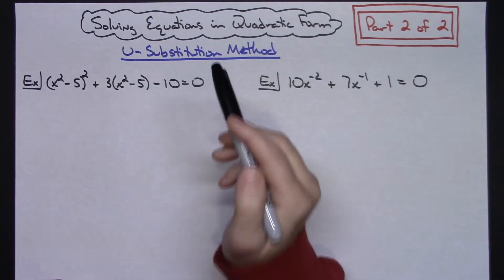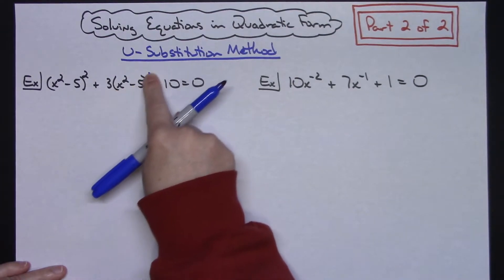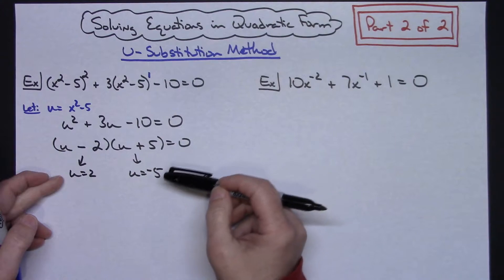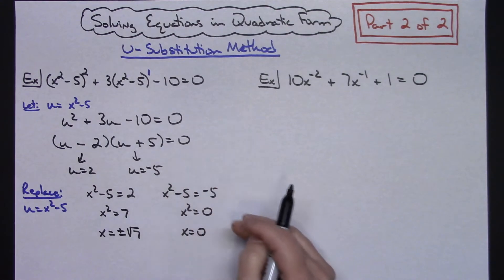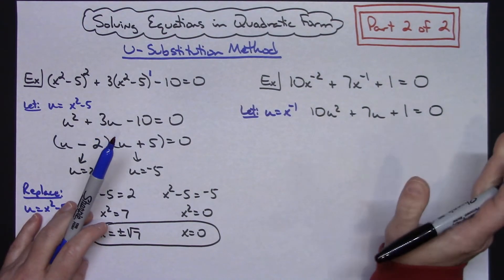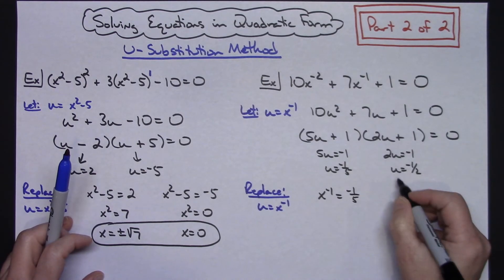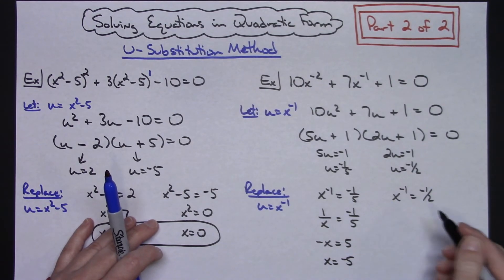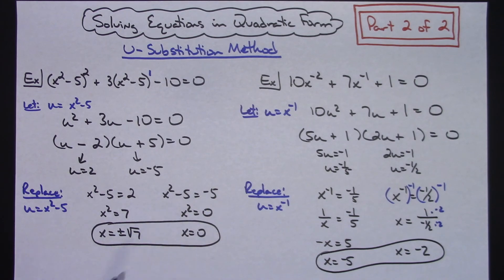Solving Equations in Quadratic Form Using U-Substitution - Part 2 of 2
This video goes through 2 examples of how to solve an equation that is in Quadratic Form using a U-Substitution Method.  This video is Part 2 of 2.